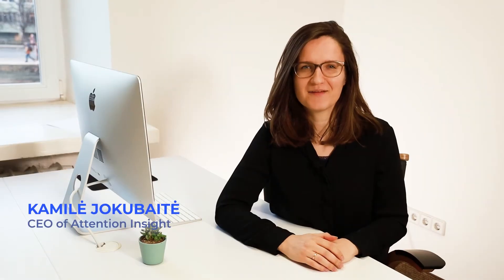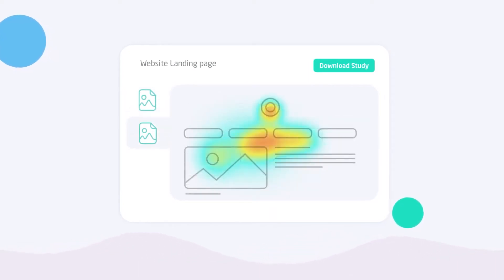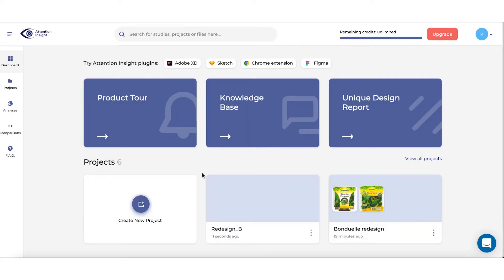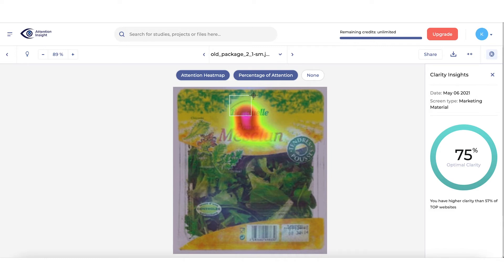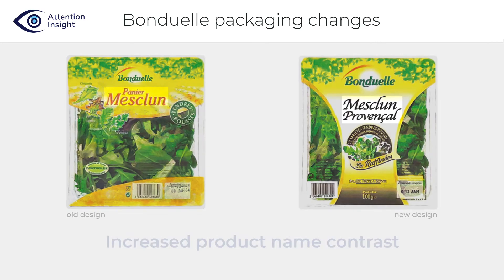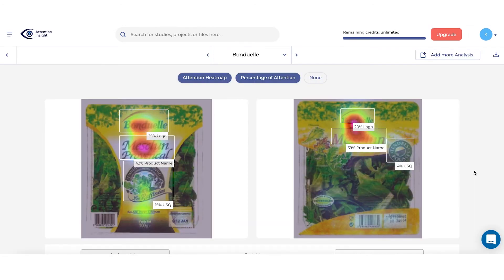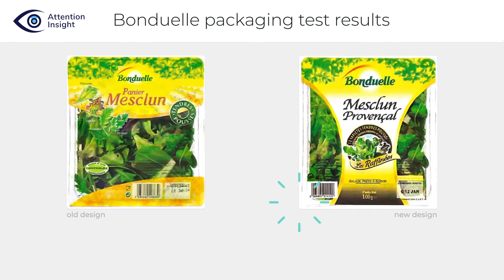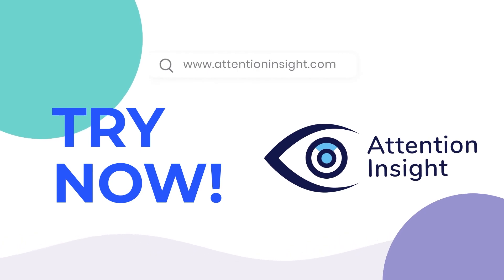Packaging design testing | AI | Attention Insight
Packaging design testing made easy with Attention Insight app!
Here we use artificial intelligence to quickly evaluate consumer attention distribution.  Consumer research enables brands to give insight into consumer decision-making process and understand how packaging design affects their intent to buy.